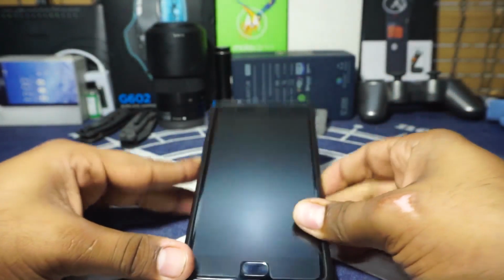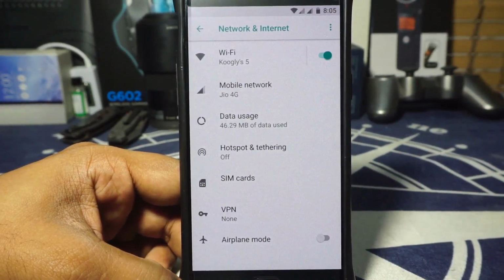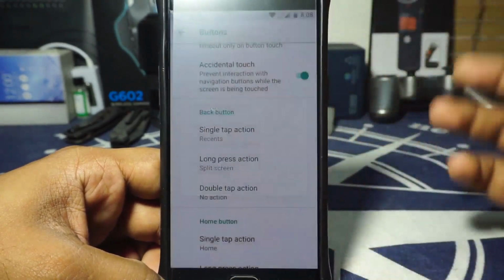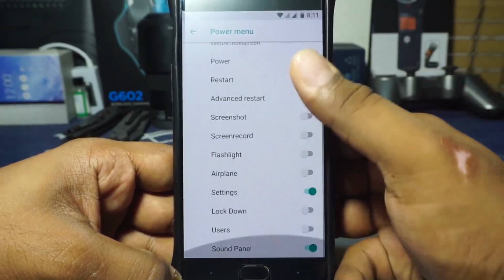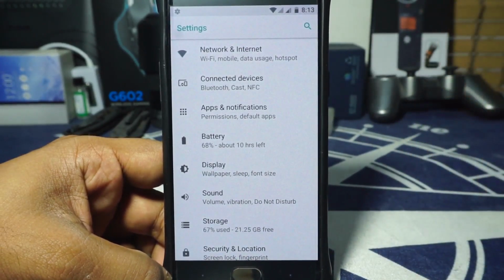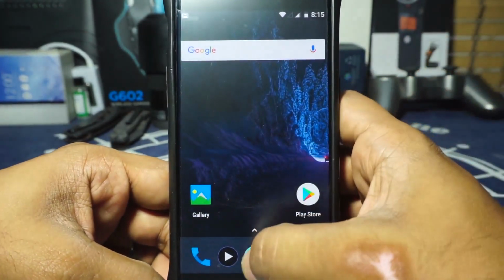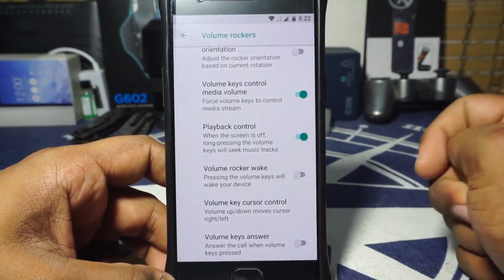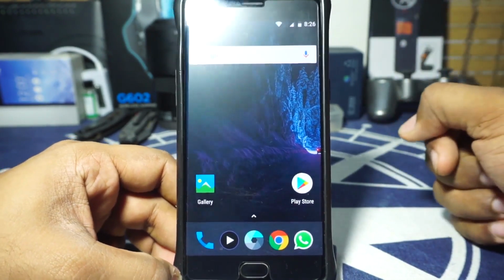NitrogenOS [Oreo | Android 8.0] For OnePlus 3/3T (Rain)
Oreo is Getting Crowded! and It's Amazing! Here is NitrogenOS